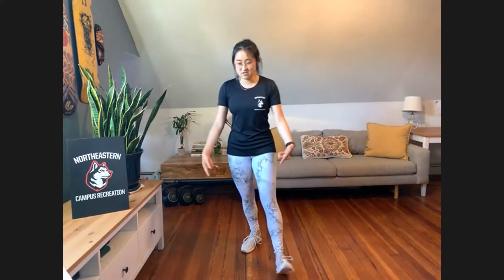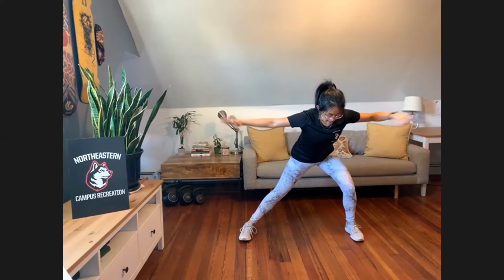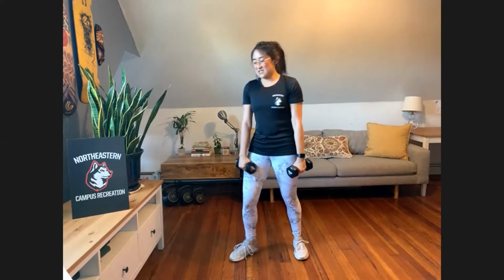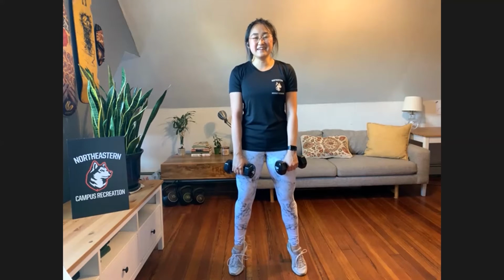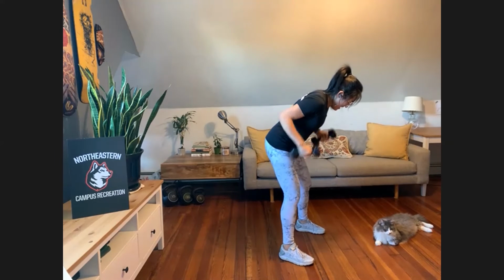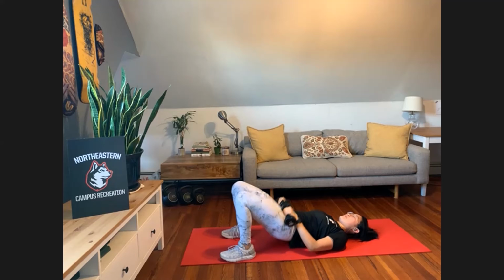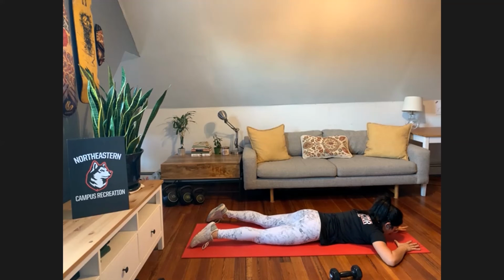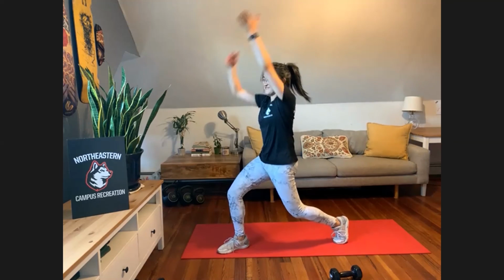Official Total Body Sculpt 8 26 2020